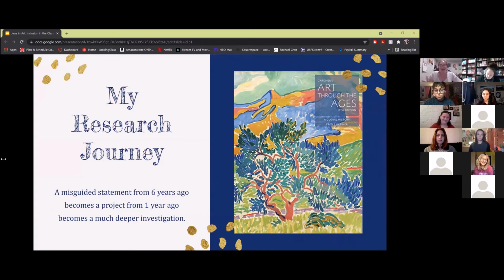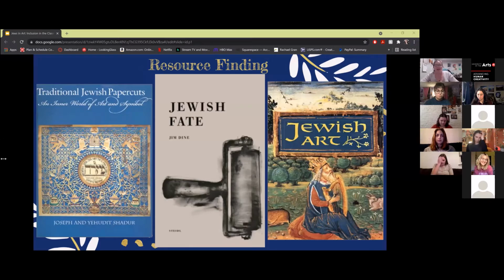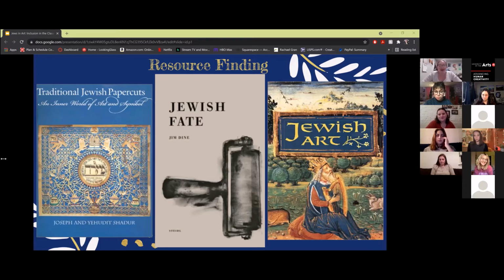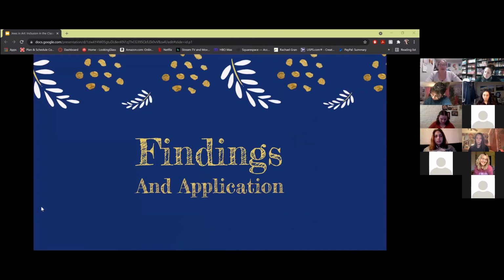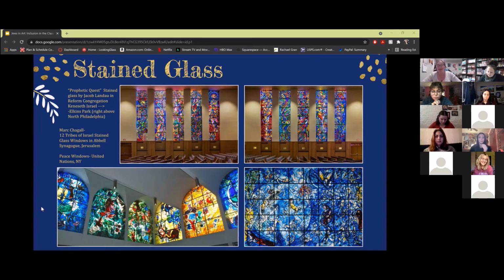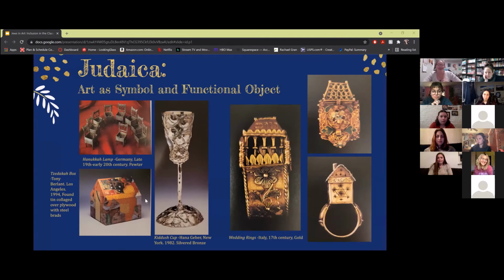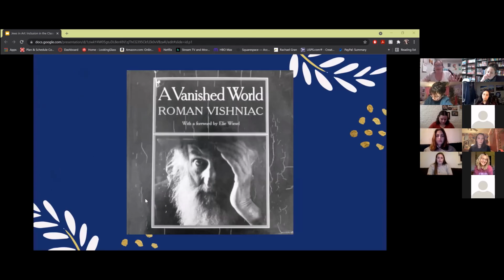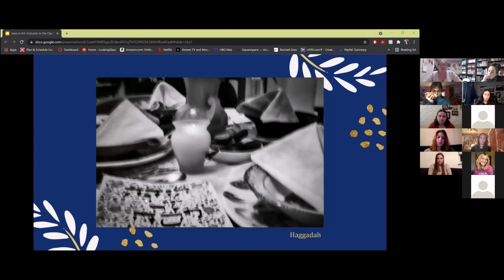UArts Research 2021 Rachael Gran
Art Ed Research Methods students at the University of the Arts in Philadelphia had a virtual research conference on 12/8/21. After working all semester on researching a topic of their choice, they've put together some amazing and thought-provoking presentations. You can also check out the program info on our class

The Master of Arts in Teaching (MAT) in Visual Arts is an art education teacher preparation program in Philadelphia. Upon completion of this master's degree program, you'll be eligible to receive certification from the Commonwealth of Pennsylvania's Department of Education to teach art in grades Pre K-12. Candidates for the MAT art education program have completed undergraduate studies in the fine arts, either in illustration, painting, photography, ceramics, printmaking, graphic design or another area of study that is approved by the director of the program.